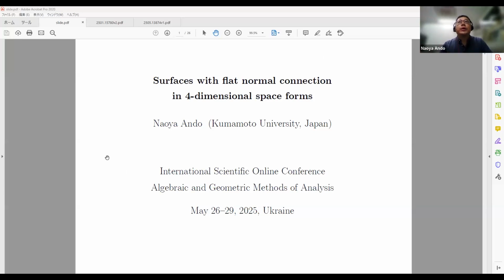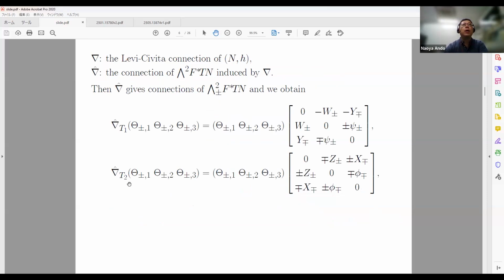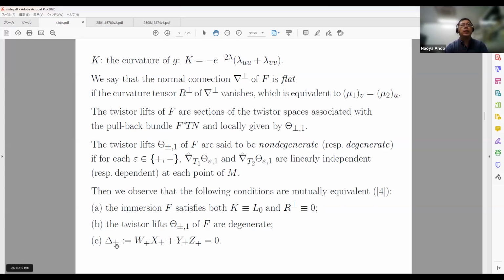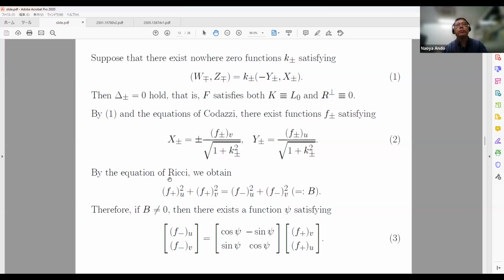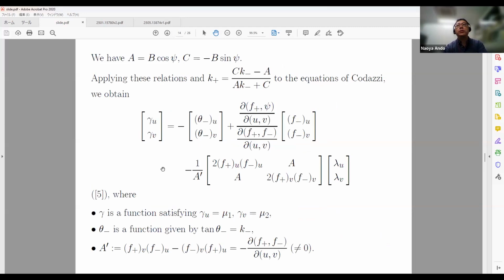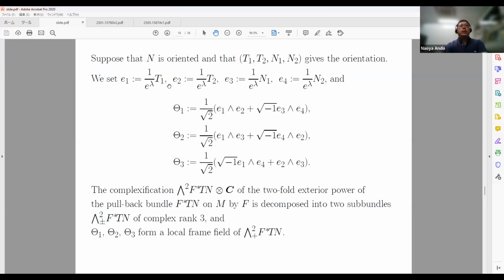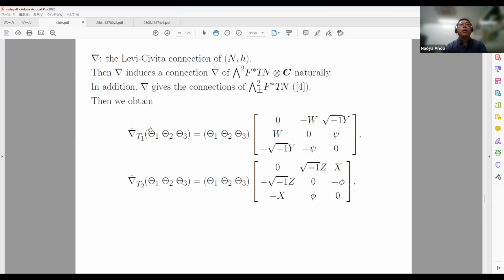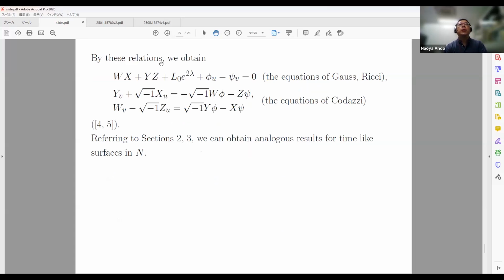1. Ando Naoya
1. Ando Naoya
Surfaces with flat normal connection in 4-dimensional space forms
AGMA - 2025 ©